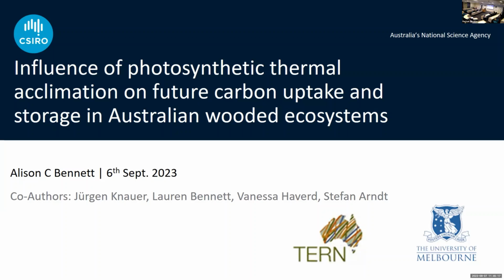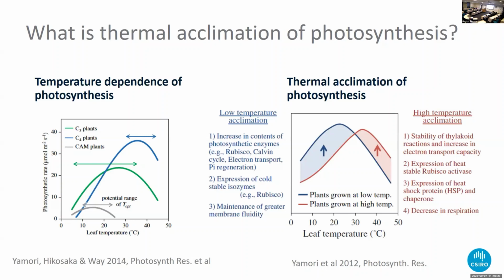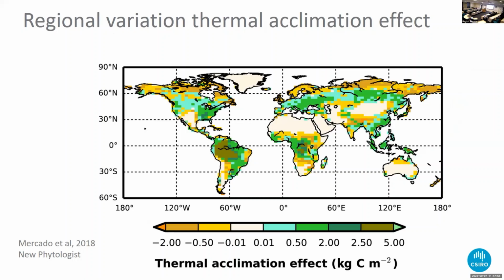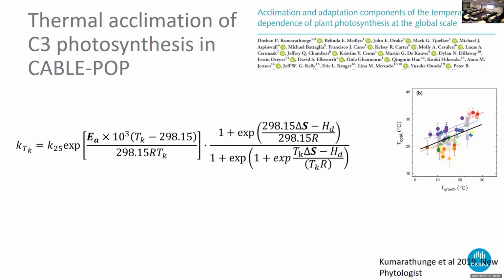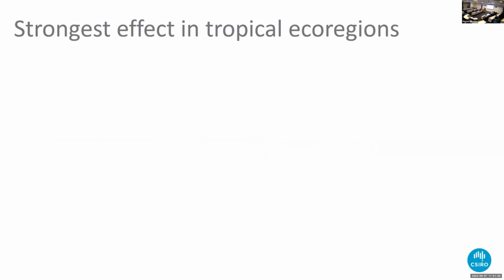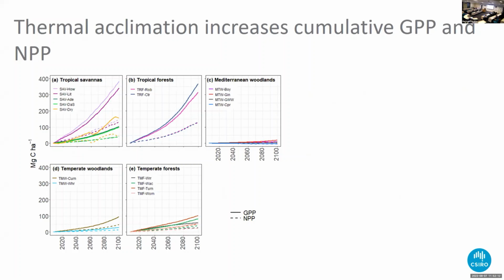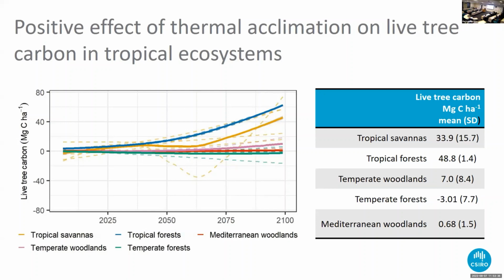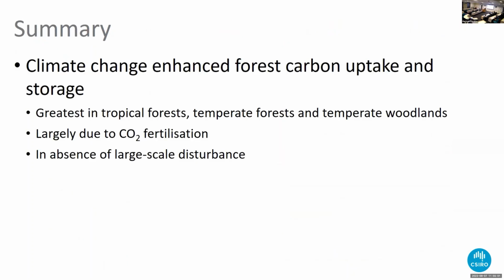Bennett LWGW 2023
A talk presented by Alison C Bennett during the ACCESS Land Working Group Workshop in September 2023.
Title: Infuence of photosynthetic thermal acclimation of future carbon uptake and storage in Australian wooded ecosystems.